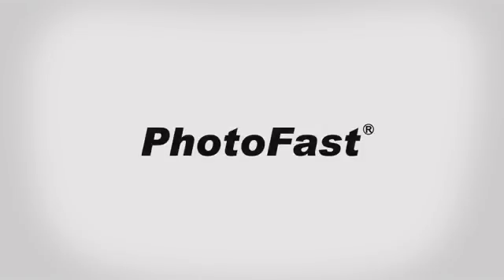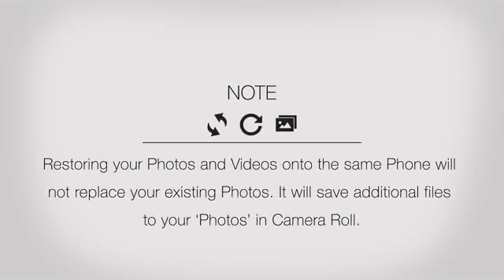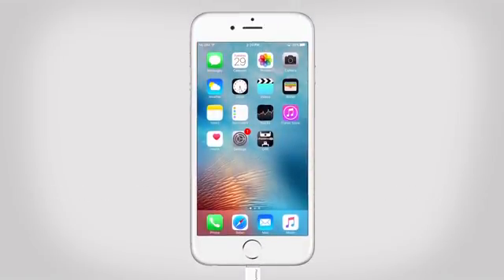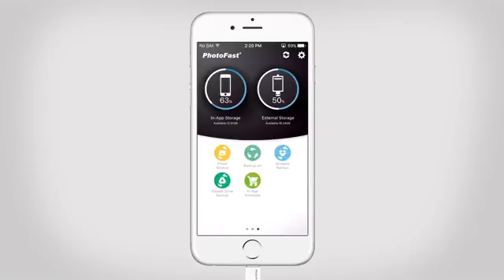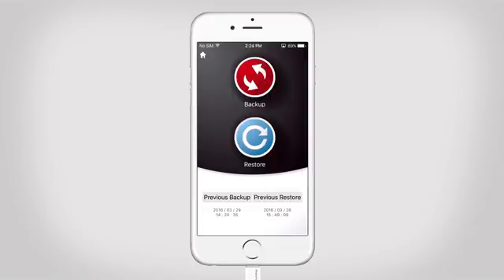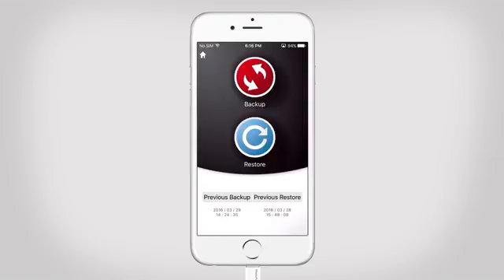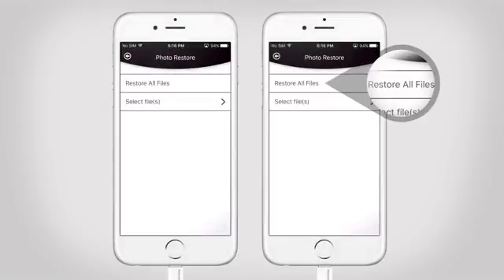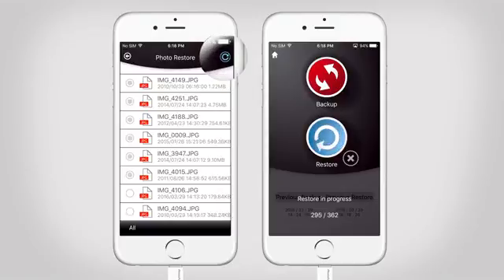PhotoFast ONE - Backup & Restore Photos ( Same Phone)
PhotoFast ONE App Tutorial
How to use Backup & Restore Photos ( same phone )

PhotoFast ONE App supports the following products:

Photo Backup Cable
MemoriesCable
iOS Card Reader CR - 8800
MemoriesCable
MAX EXTREME
MAX Hello Kitty
Max